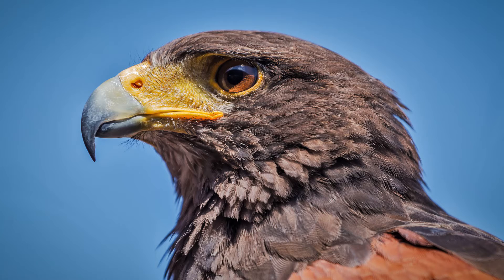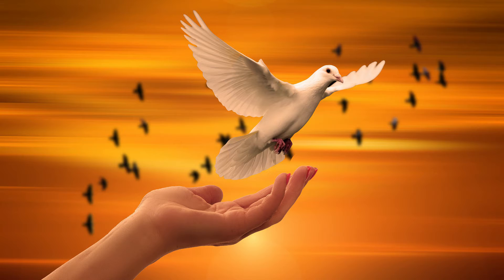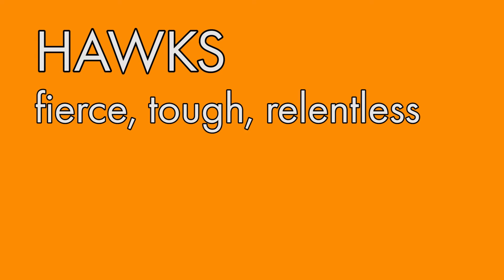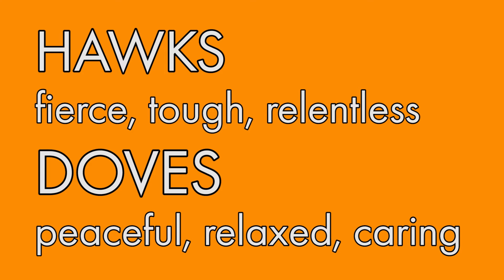Hawks versus doves...in economics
A viewer request to explain the difference between hawks and doves in an economic context.

Watch on for more.

Music is 'Meadows' by Ramzoid.